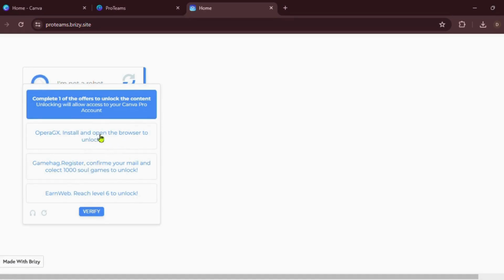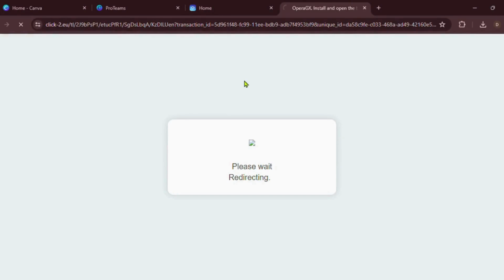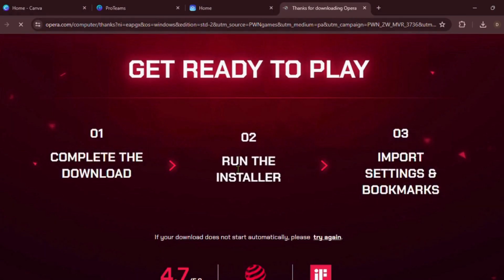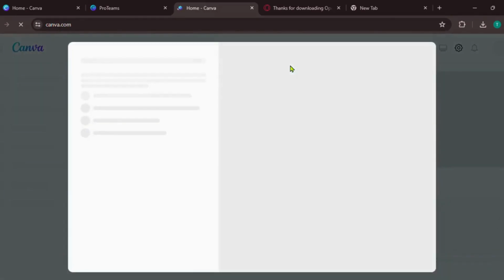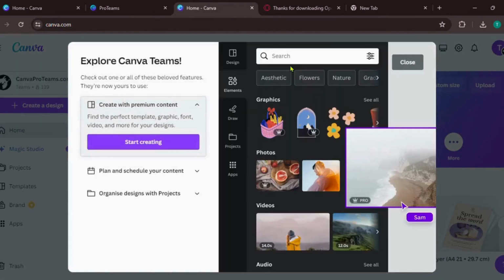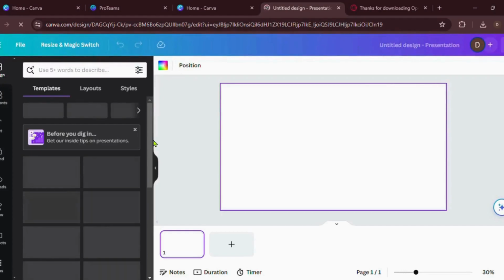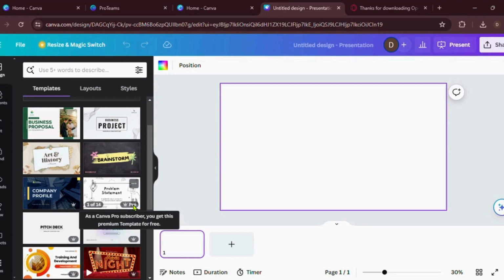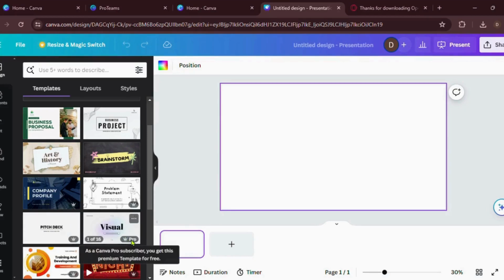How To Get Canva Pro For Free (With Live Proof 100% Working)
Link to Website with FreeCanva Pro Accounts

In this video, I will show you how to get free canva pro for free with live proof of the method. I know most of you guys are searching for how to get canva pro for free and I assure you this video is the right one to get canva pro for life time. This is a 100% working method on how to get canva pro for free lifetime, as I will demonstrate in this video. You can even use this method to get canva pro for life time.  This Is the method I have used over the past year to get canva pro for free lifetime. If you follow all the steps in this video just like I did, you will also get your free canva pro.